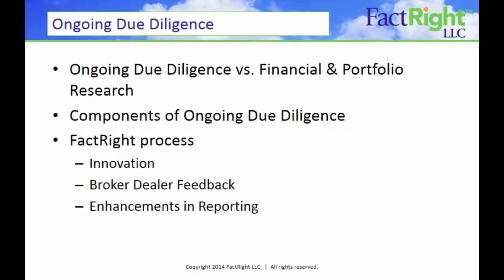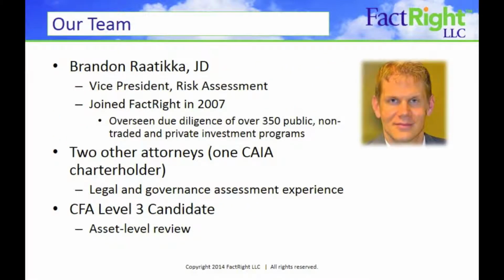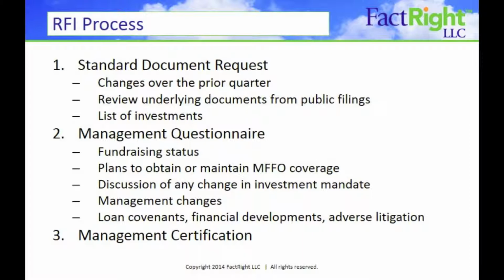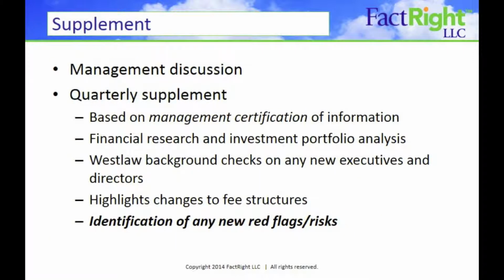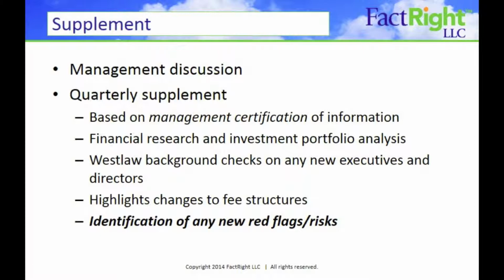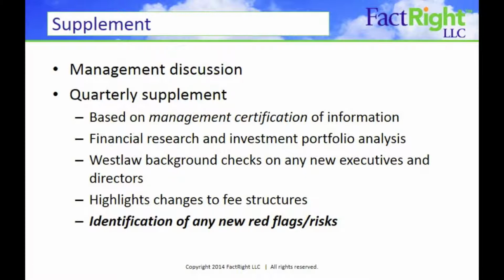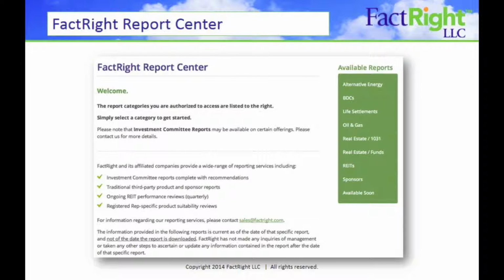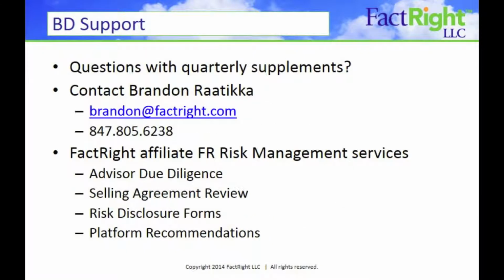Ongoing Due Diligence - Process & Product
Scott Smith and Brandon Raatikka from FactRight, LLC explain the importance of ongoing due diligence for REITs and BDCs.

Have Your Offering Reports Become Stale? As we all know, product offerings can change after issuance. Are you making decisions based on outdated information?

Learn how your firm can benefit from FactRight's Ongoing Quarterly Due Diligence!